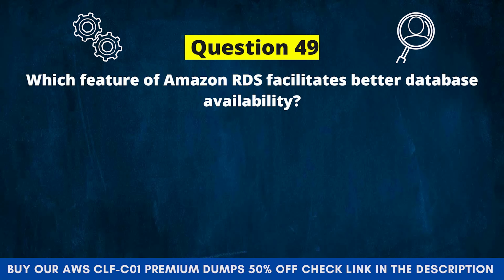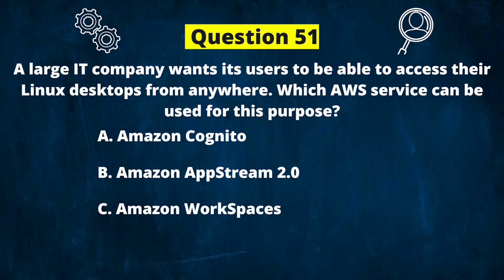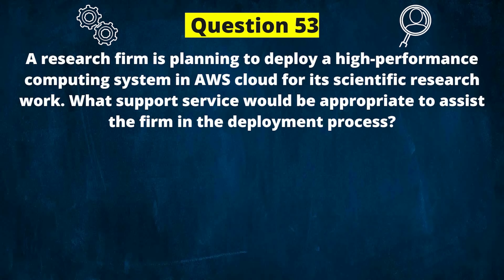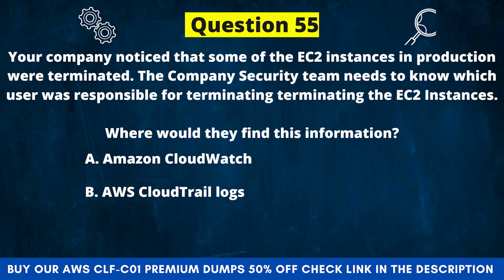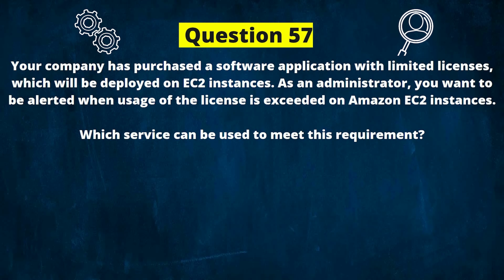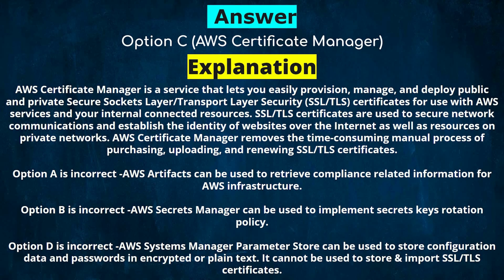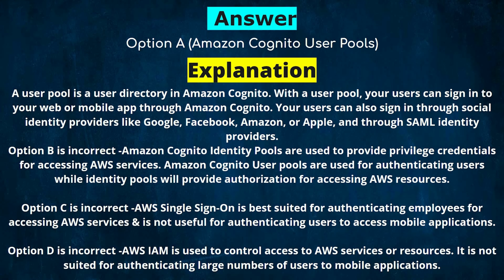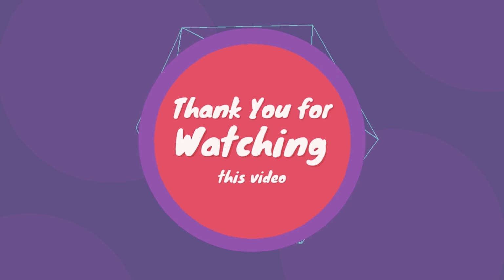Test Your Knowledge - Hardest AWS Cloud Practitioner Exam Questions Revealed!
AWS Certified Cloud Practitioner (CLF-C01 ) Real Exam Questions 2023 - Part 17

Hi, Welcome to our AWS Certified Cloud Practitioner (CLF-C01 ) Real Exam Questions 2023 - Part 17. In this video, we will discuss all the dummy questions of the CLF-C01 exam.

👇 What you'll Get in these Dumps?👇
➼ Instant Download

✨ Our Popular Playlist You Can Watch ✨

0:00 Introduction
1:19 Question 50
4:14 Question 52
6:45 Question 53
9:32 Question 55
11:18 Answer
17:28 Question 59
19:01 Question 60
21:34 Question 62